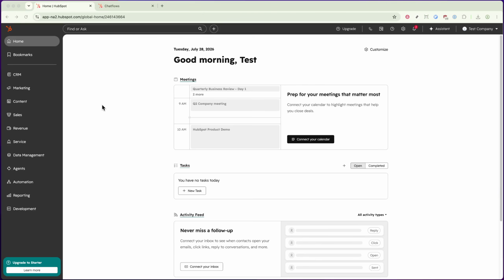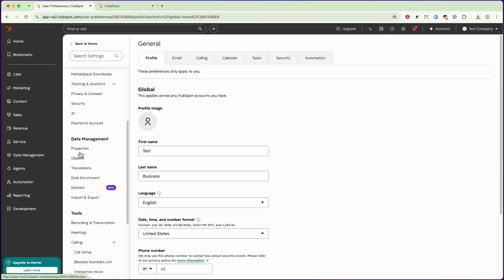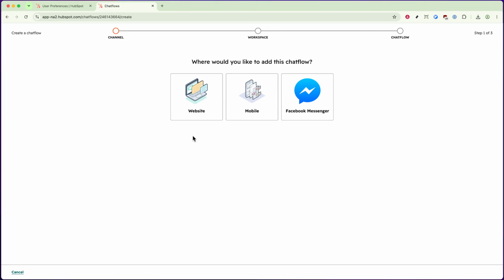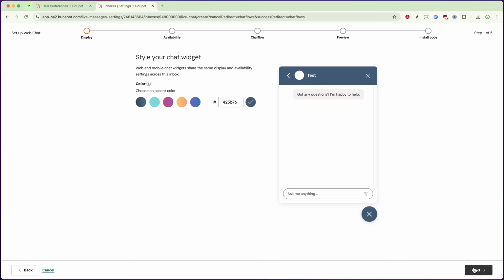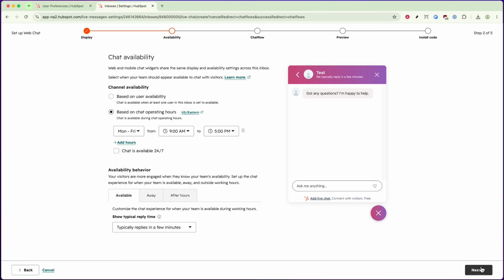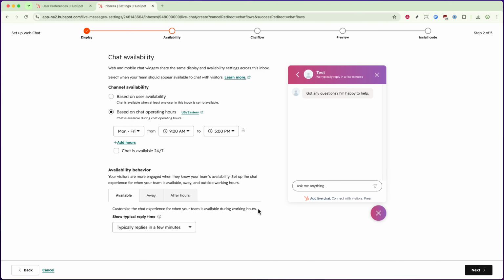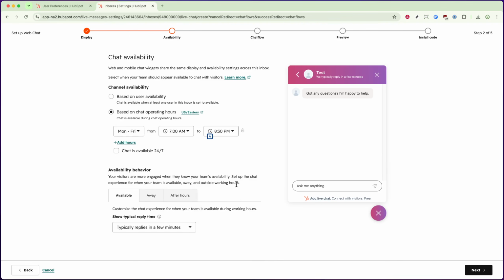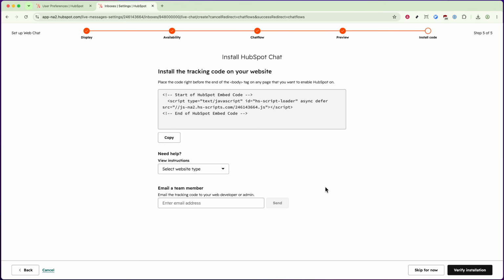How to Create a Chatbot With HubSpot (New Interface) [2026 guide]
00:00 Introduction
00:24 Accessing HubSpot Settings
00:50 Navigating to Chat Flows
01:00 Creating a New Chatbot
01:34 Customizing Chat Widget
02:00 Setting Chatbot Availability
02:26 Finalizing and Verifying Setup
02:50 Conclusion and Next Steps